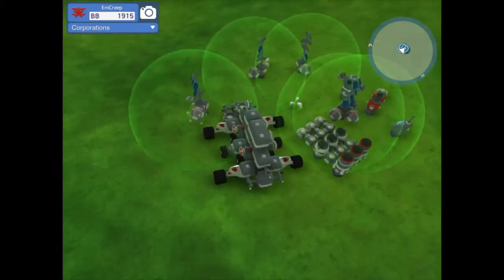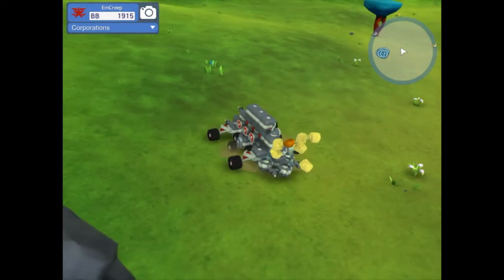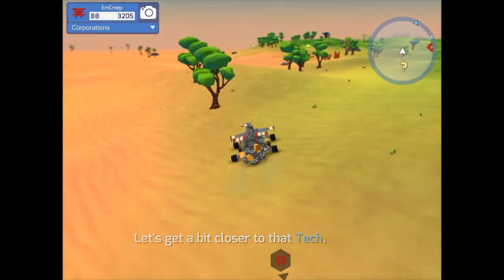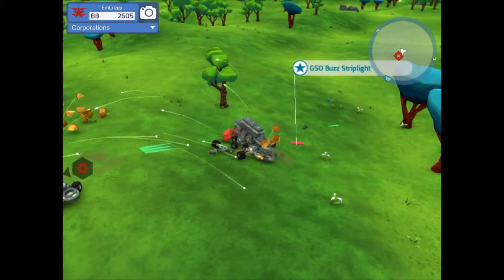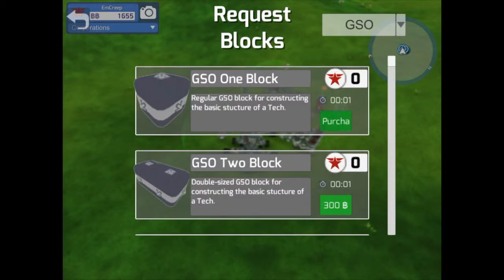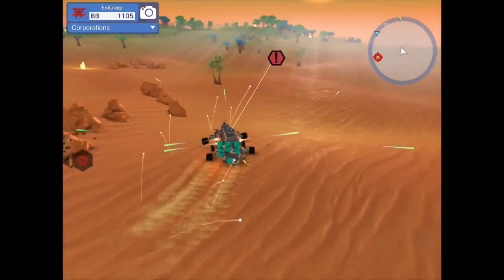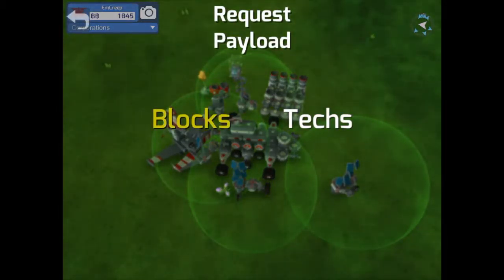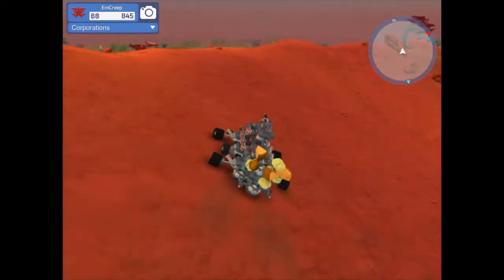Terra Tech Ep. 2 | FAIL VIDEO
Hello Everybody and welcome to another episode of Terra Tech! In this video my voice is all off and nothing gets accomplished! HOORAY!

Intro/Outro Music: UFO/Bouncer - Vigiland